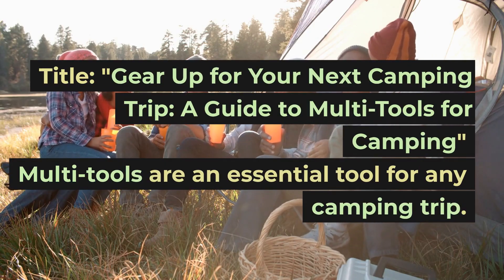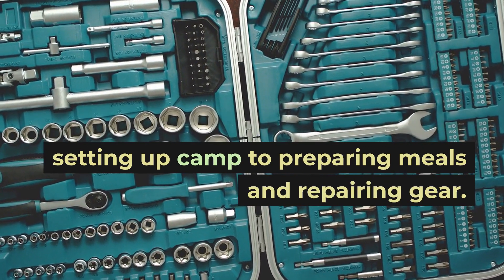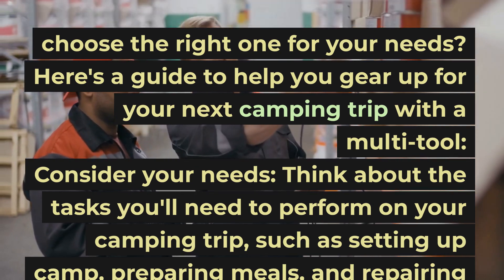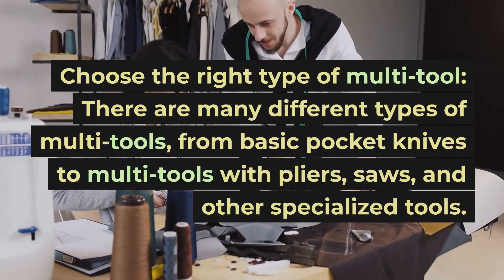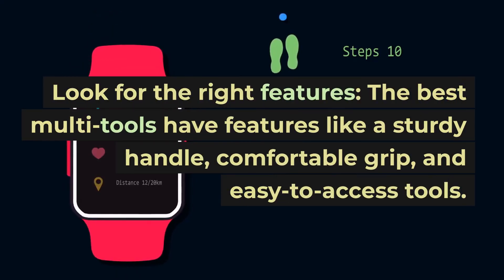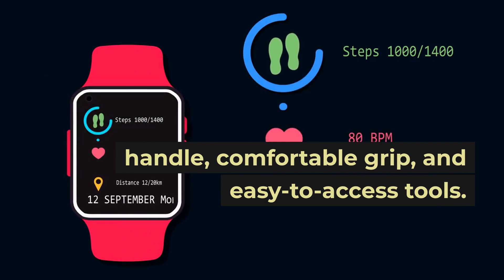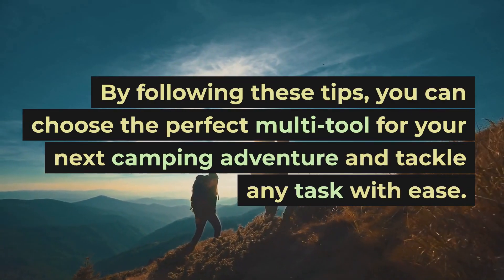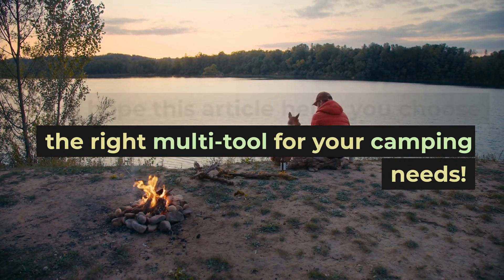"Gear Up for Your Next Camping Trip: The Best Multi-Tools for Outdoor Adventure"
Description: Are you ready to take your camping game to the next level? In this video, we'll show you everything you need to know about multi-tools for camping, from choosing the right tool to using it safely and effectively in the great outdoors. Our expert guide will help you gear up for your next camping trip with confidence, providing you with tips on choosing the right type of multi-tool and using it to tackle a variety of tasks. Join us for this exciting and informative video and get ready to become a camping pro!